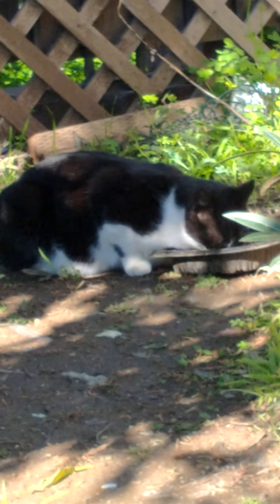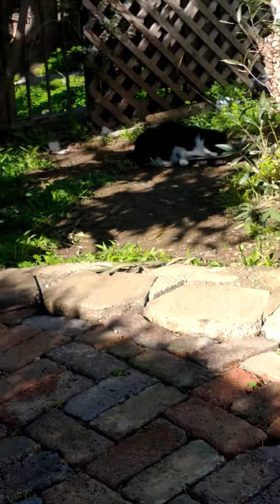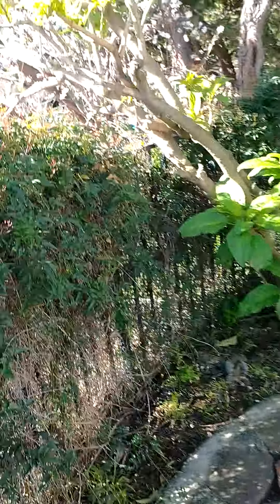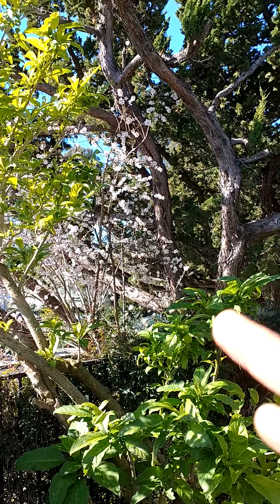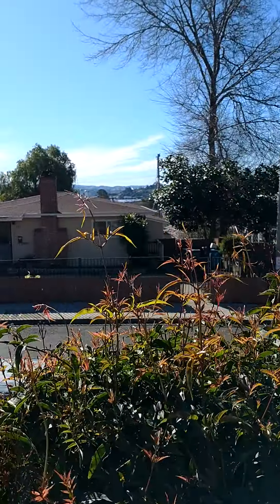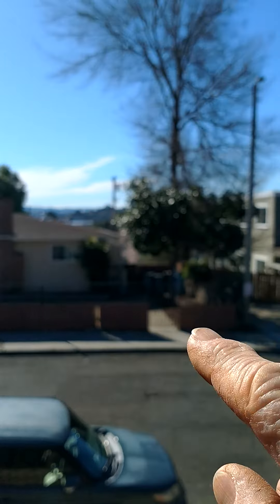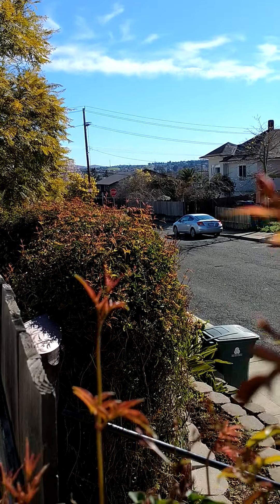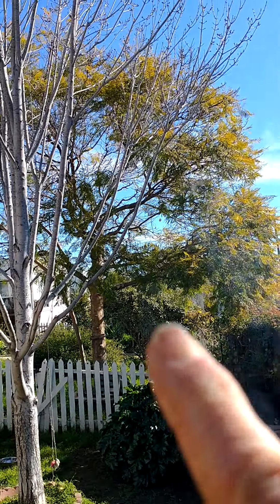February 6, 2023